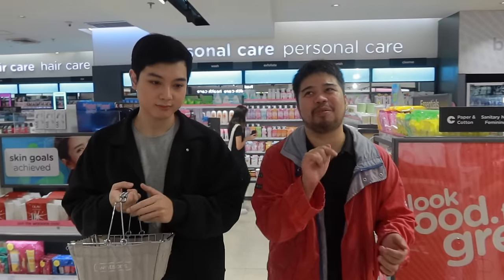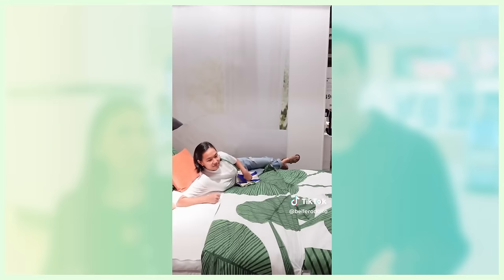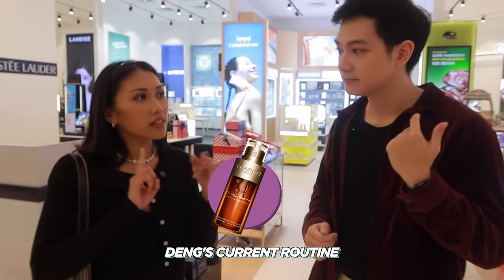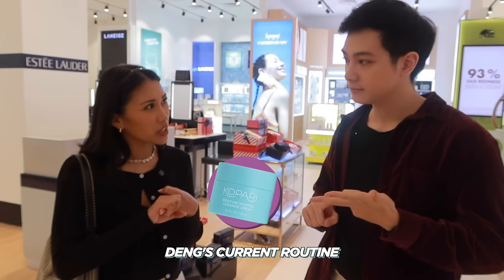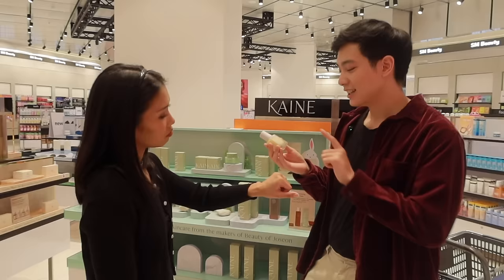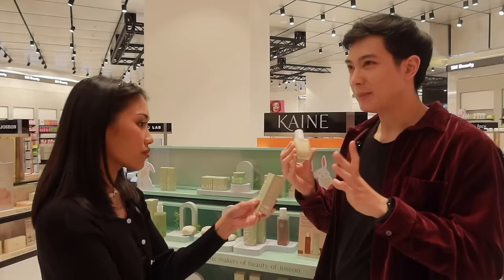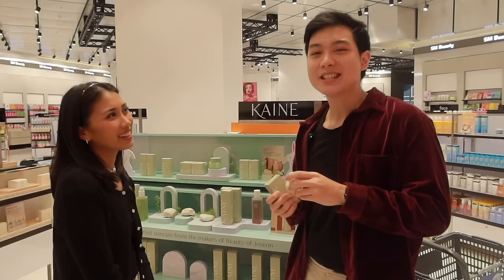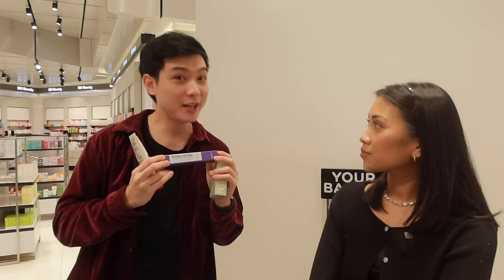Skincare for COMBINATION SKIN from SM DEPARTMENT STORE? ft. Belle Rodolfo | Jan Angelo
Belle wants skincare routine for her girlfriend Deng—kaya ba kahit sa SM Department Store? Find out my top picks (and affordable alternatives, of course 😉) as we shop in SM Beauty Makati!

PRODUCTS MENTIONED:

CLEANSERS

RETINOL

💜  SOME BY MI Retinol Intense Advanced Triple Action Eye Cream*

MOISTURIZERS

SUNSCREEN

☀️  BLK Daydream Airy Sunscreen*
Sheer (non-tinted)

LOTION

❤️  Physiogel Calming A.I. Cream*